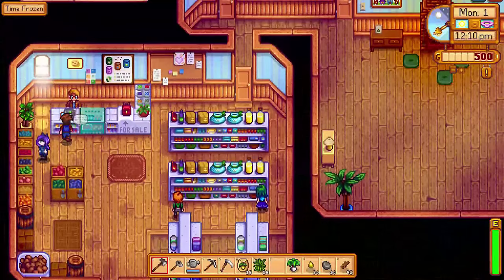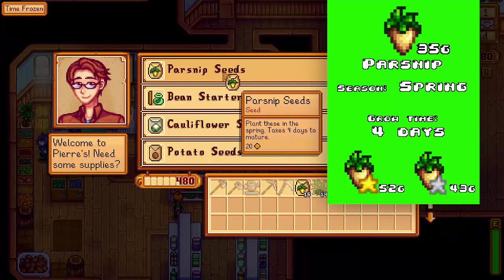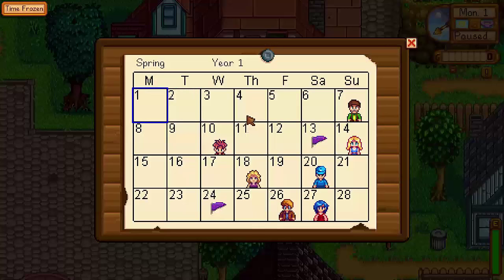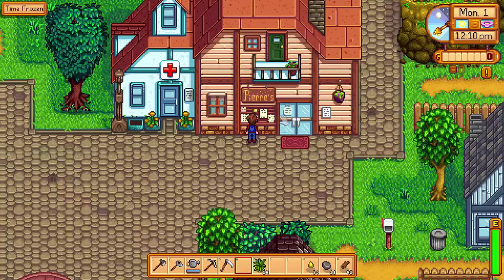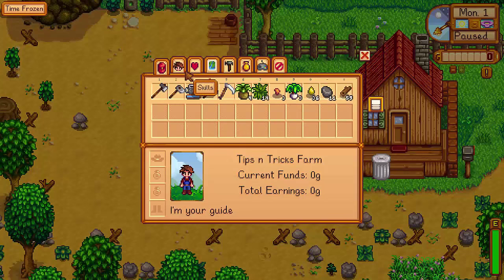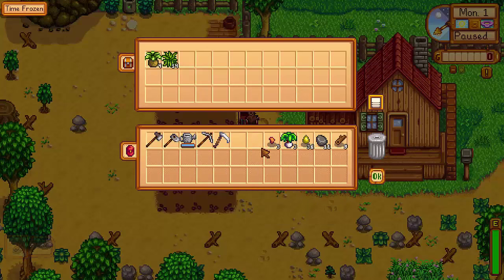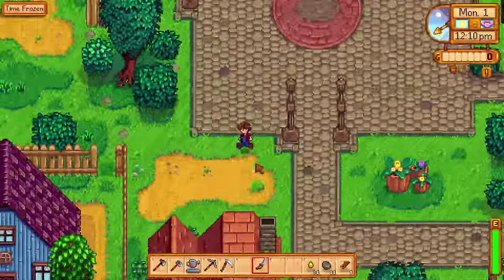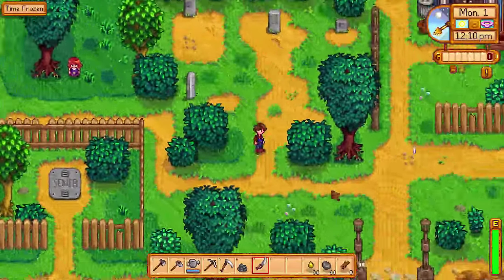Stardew Valley Tips and Tricks #1 - DAY 1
Welcome to my new series on Stardew Valley which will include all the tips and tricks you need to know to become the best farmer out there!

Quick thing, the audio and video quality messed up slightly due to me being unfamiliar with the software, it should be decent next video :)

"Top 10: Best Cutscenes In Video Games"